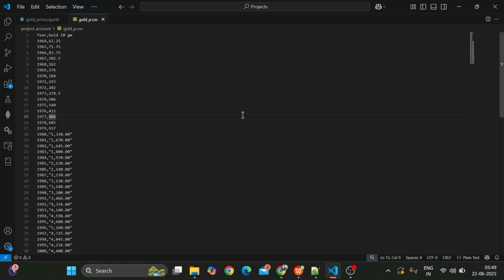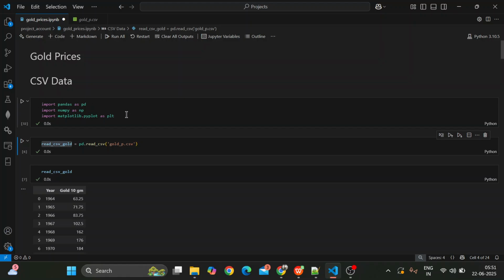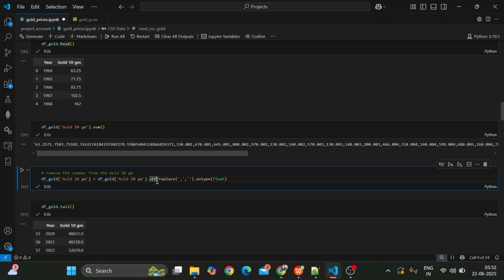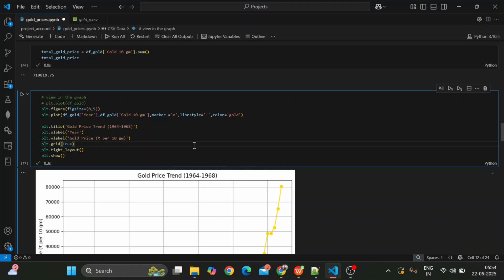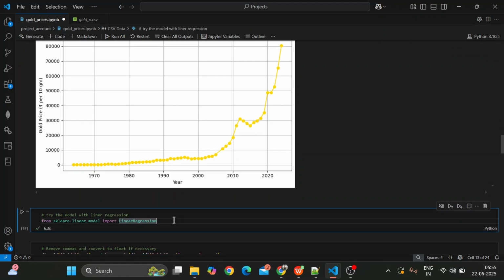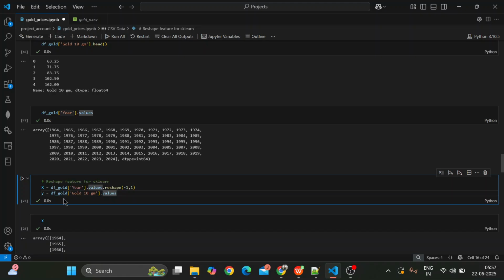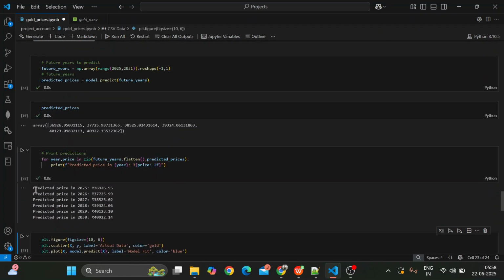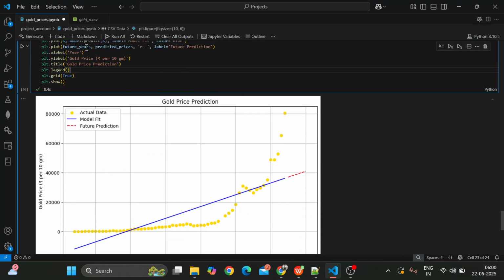Predict Gold Prices with Python | Machine Learning Tutorial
In this video, we analyze historical gold prices and predict future trends using Python and Machine Learning. Learn how to clean data, visualize price patterns, and apply a regression model to forecast gold rates.

Whether you're a data science enthusiast, an investor, or just curious about how machine learning works in real-world scenarios, this step-by-step project is for you!

🔍 Tools used:
Python (pandas, matplotlib, sklearn)
Linear Regression Model
VS Code

📈 Predict the future, understand the past – with the power of data!